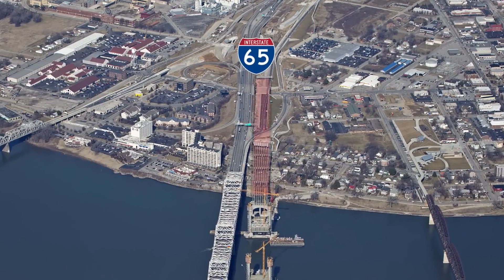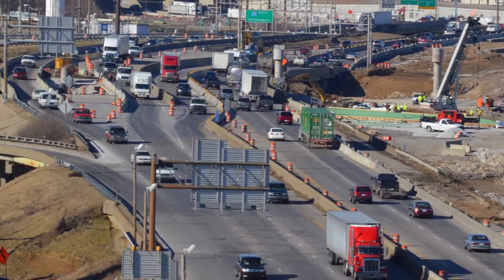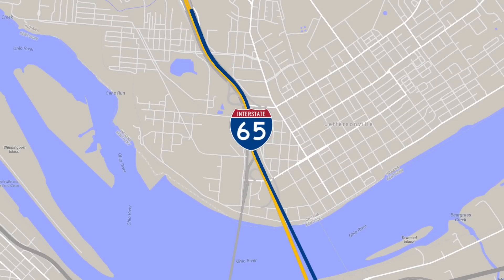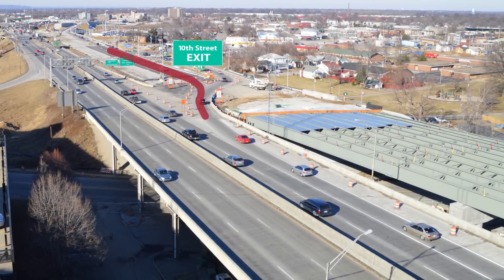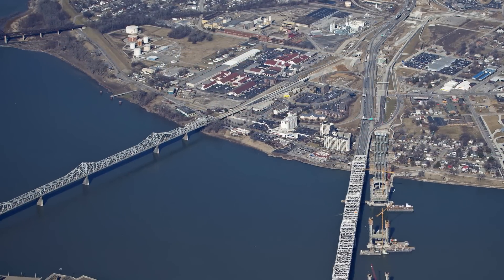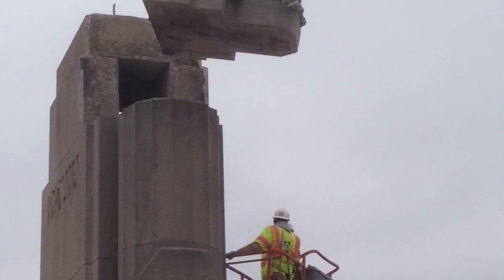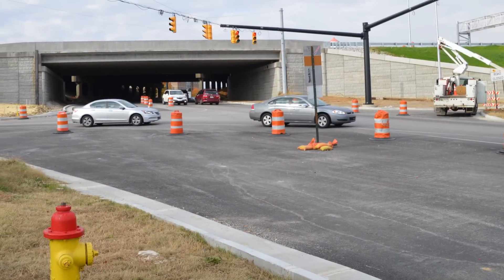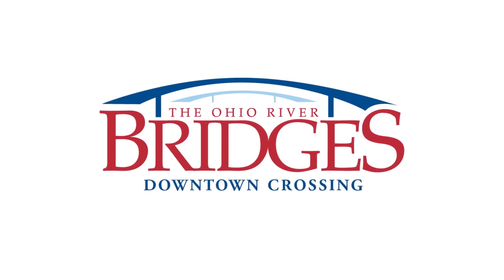I-65 - Southern Indiana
This two-minute video tour gives an overview of work being performed in Indiana in connection with building a new approach to the new I-65 bridge under construction.